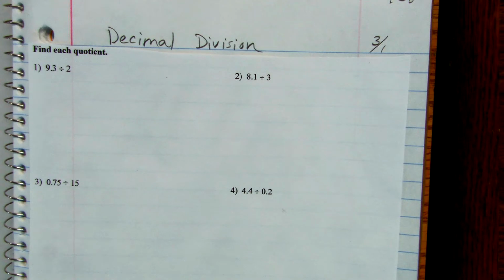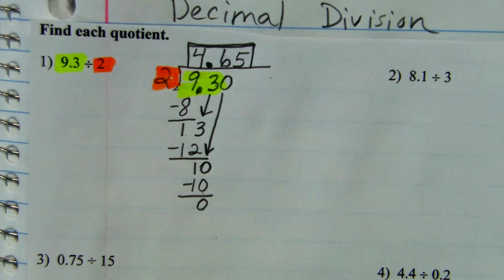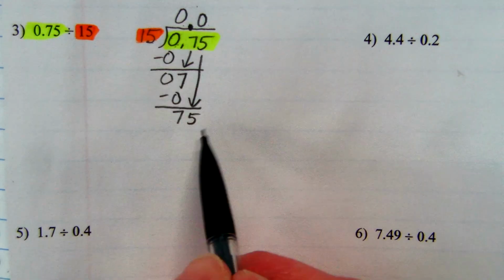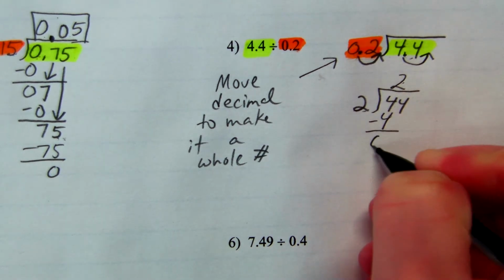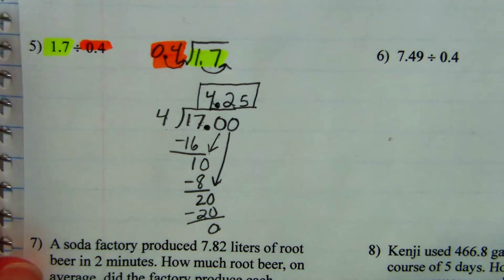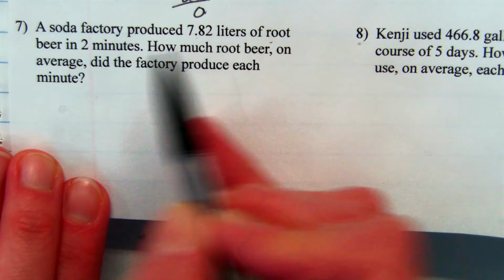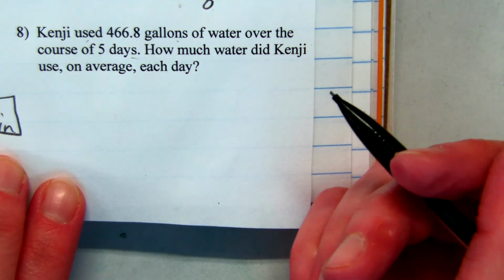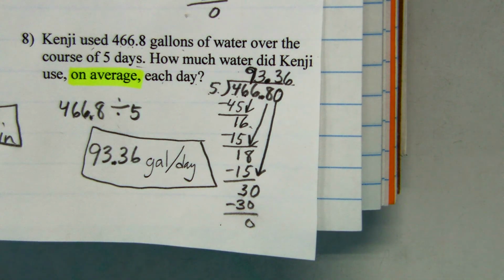Dividing Decimals Intro